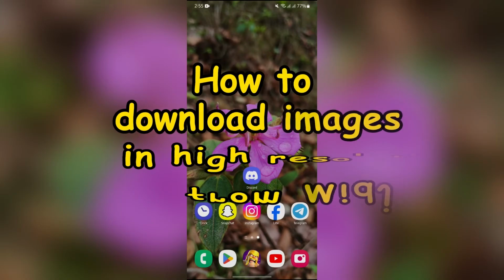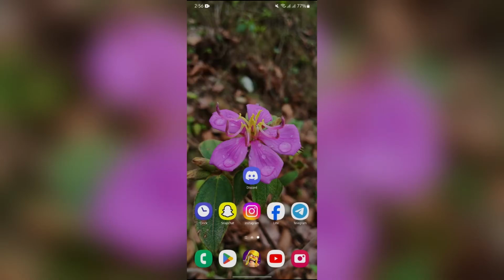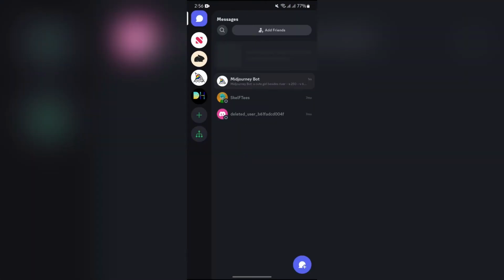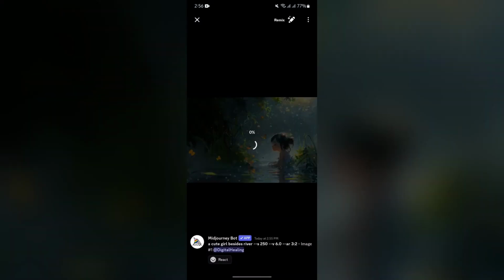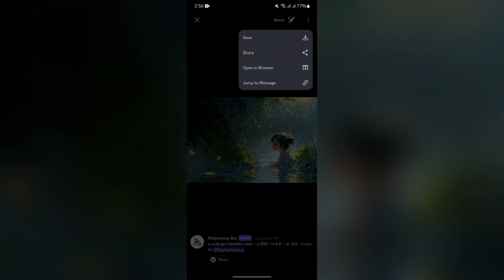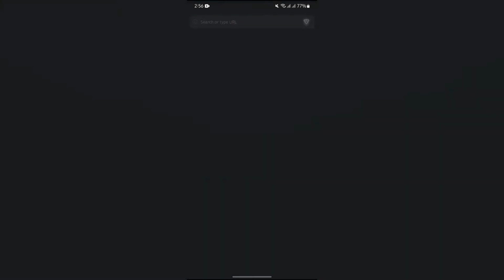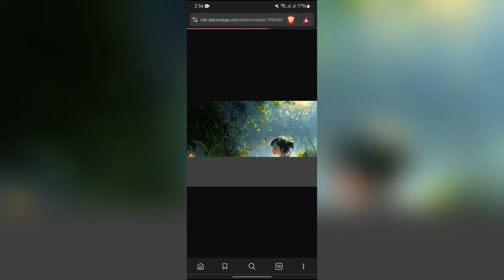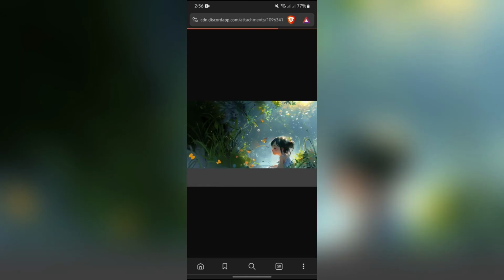How to Download Images in High Resolution From Midjourney (2024)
Learn how to obtain crisp, detailed images suitable for printing or high-quality digital projects. Explore methods to download images in high resolution from Midjourney.